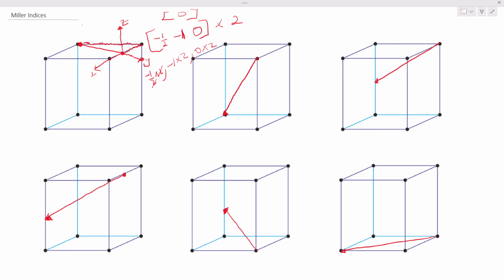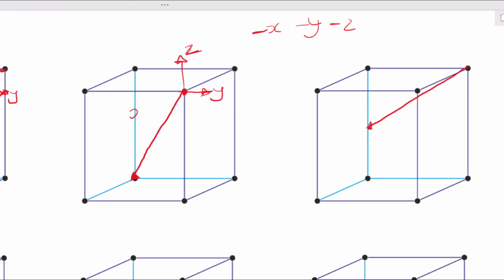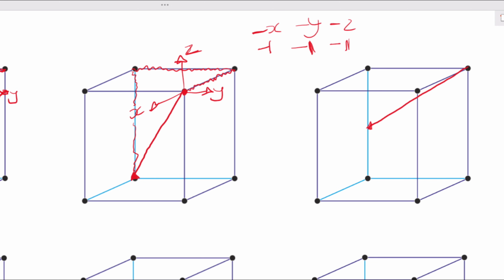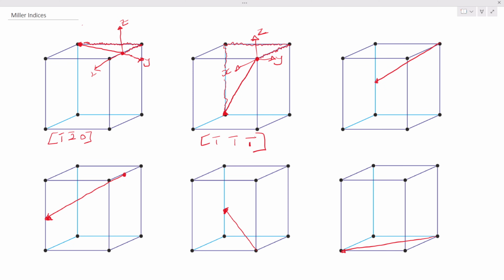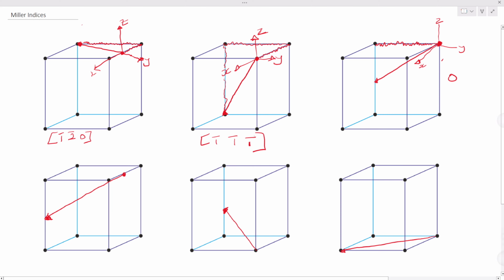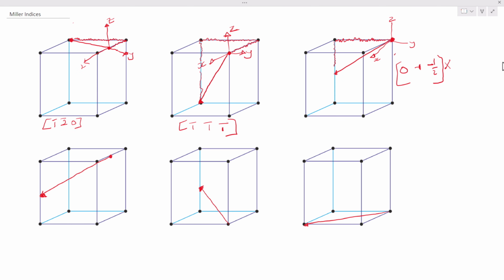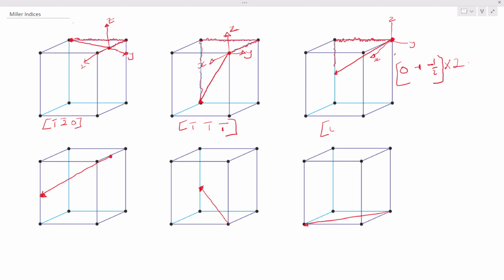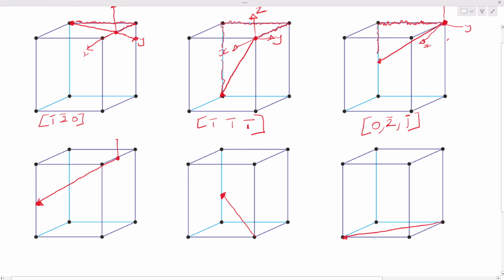Miller Indices 01 - Identifying Crystallographic Directions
Identifying & Drawing Direction of Miller indices